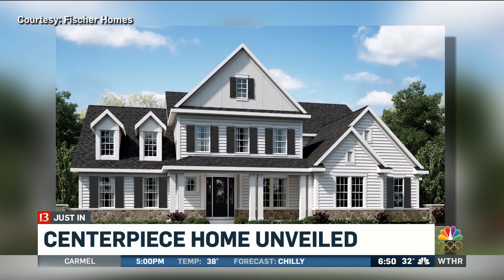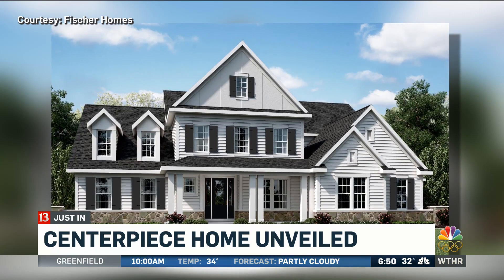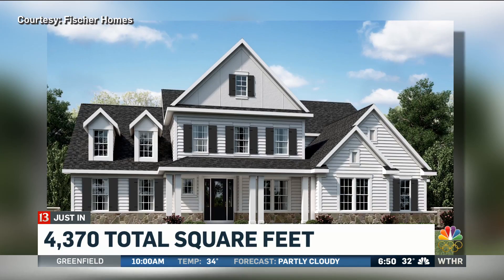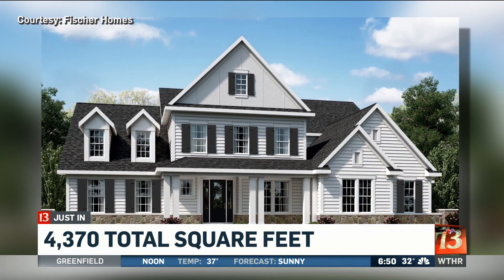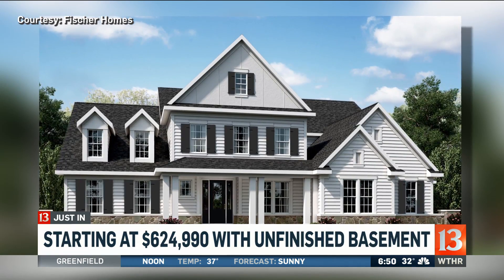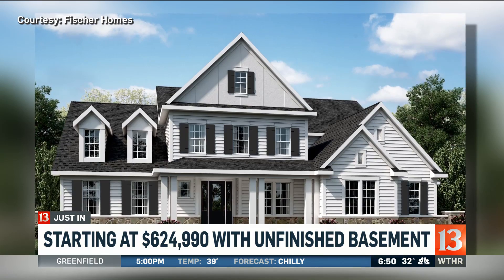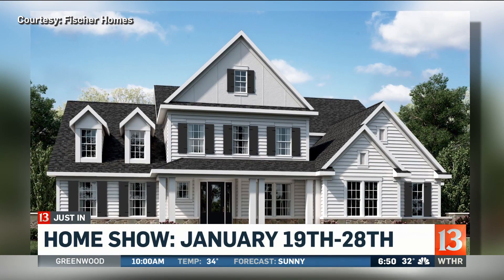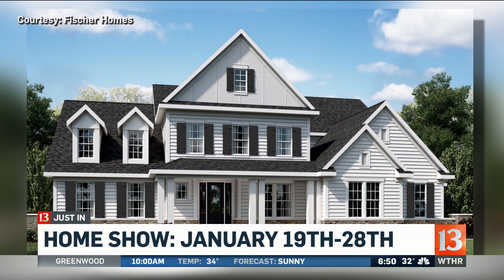2018 Home Show Centerpiece Home unveiled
A cozy, modern-day farmhouse look is what you're going to find in the 2018 Indianapolis Home Show Centerpiece Home.